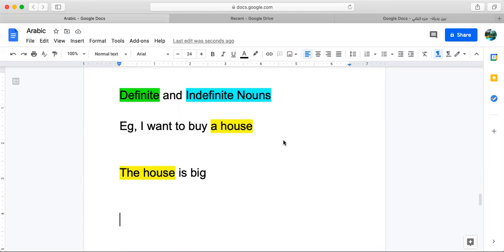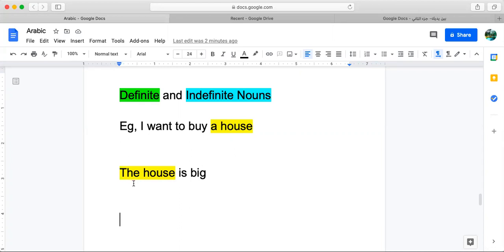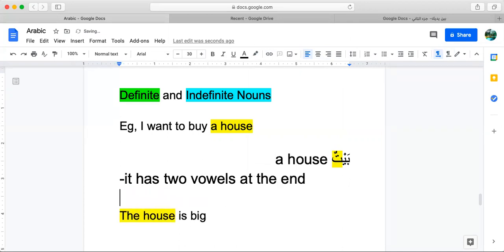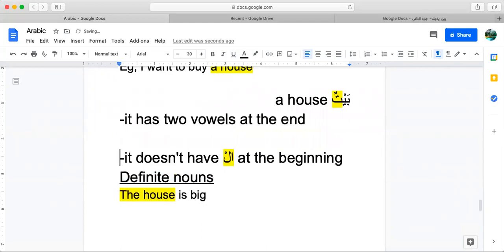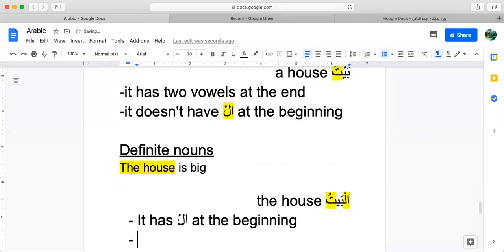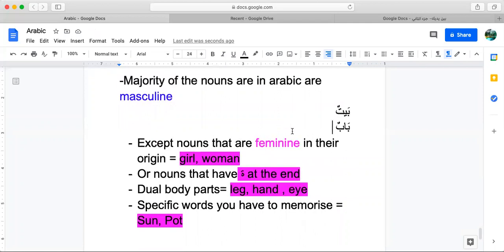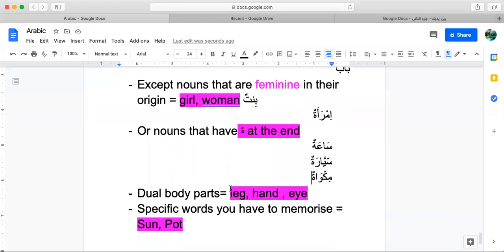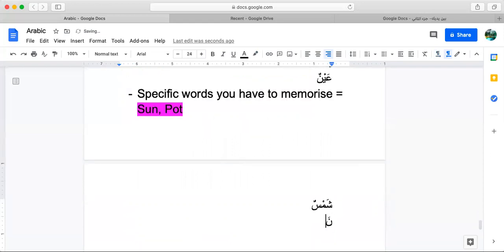Definite/ Indefinite & Masculine/ Feminine Nouns